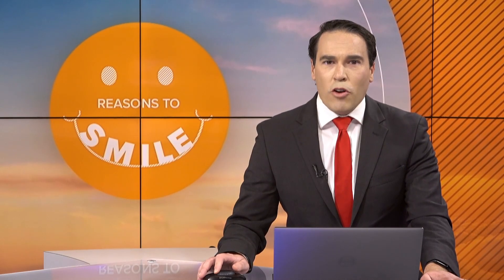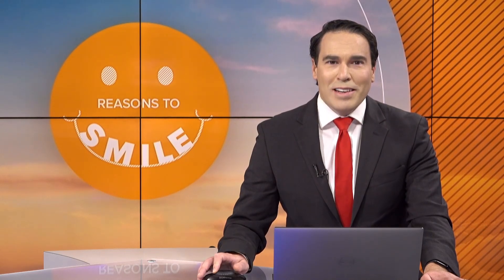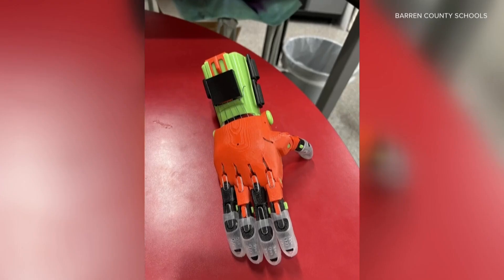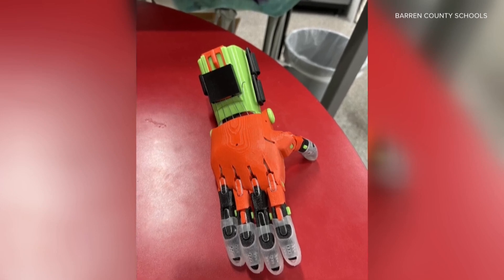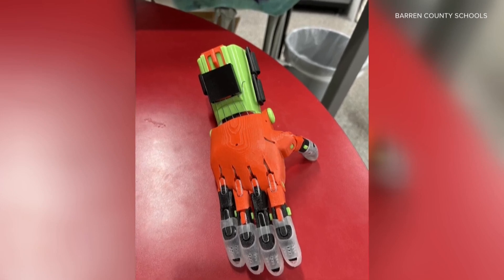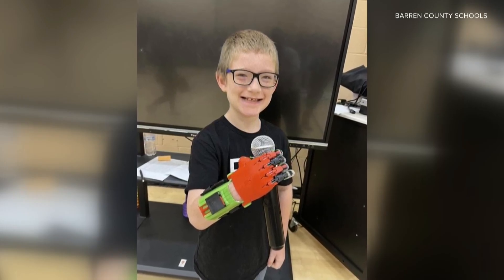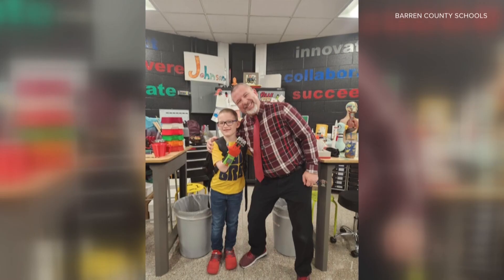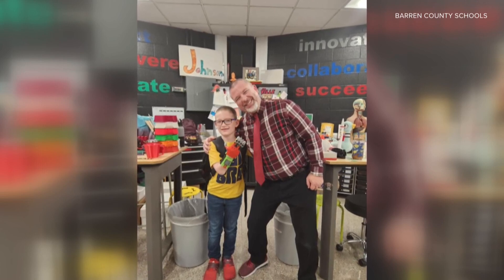Teacher creates 3D-printed prosthetic hand for student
Kentucky teacher of the year designs custom 3D-printed prosthetic hand, giving a Barren County student a reason to smile.